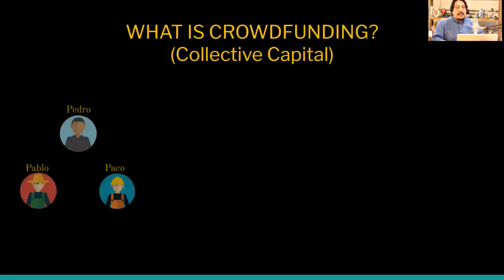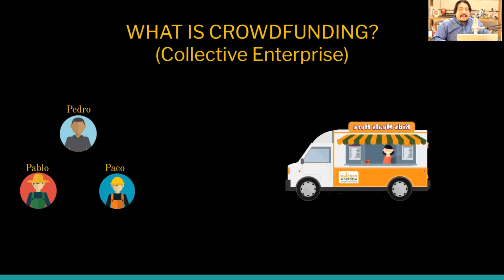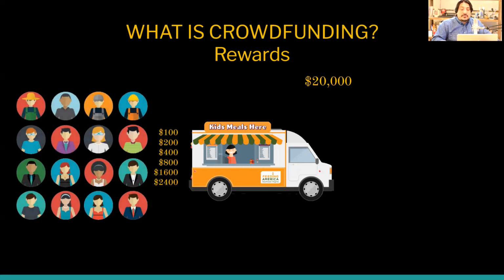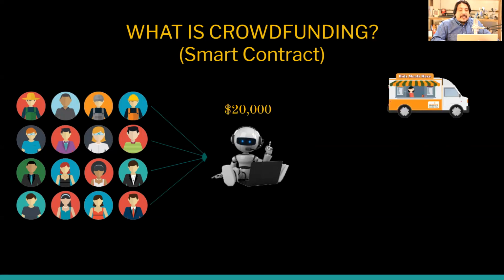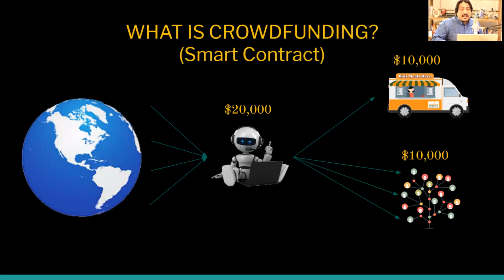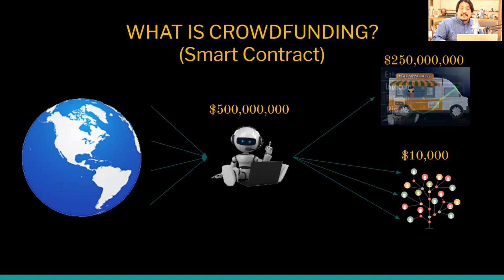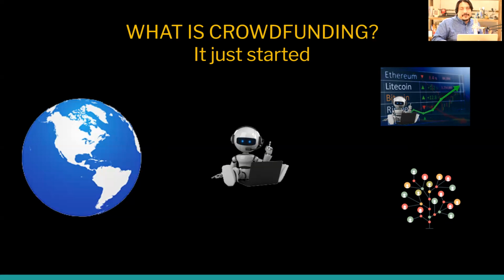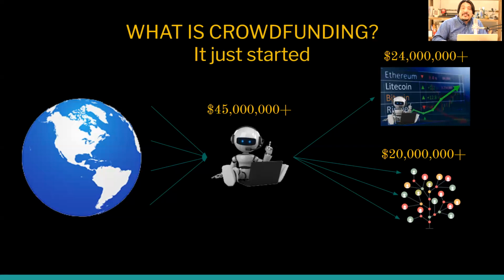What is crowdfunding with smart contracts? daisy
Do you want to know how to profit from the opportunity of smart contracts and crowdfunding brings? Watch this video.

Do you still have questions? Ill ve happy to answer them